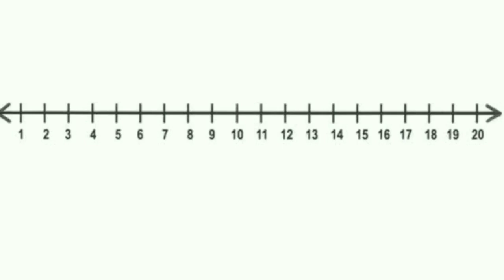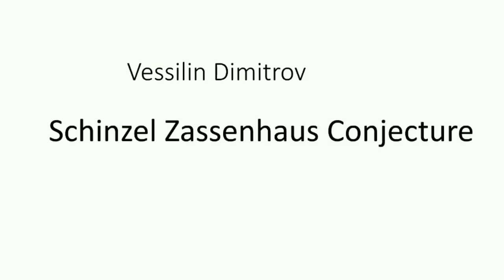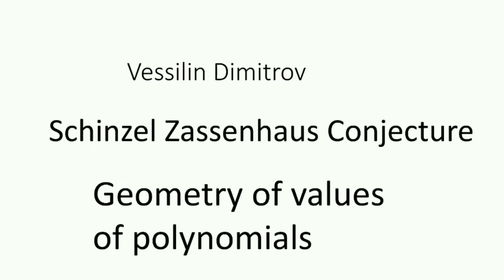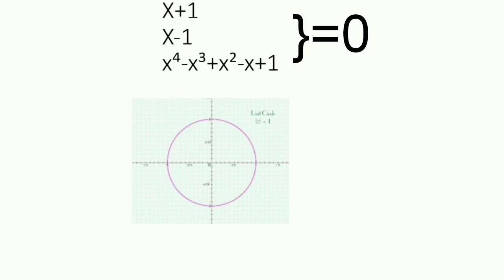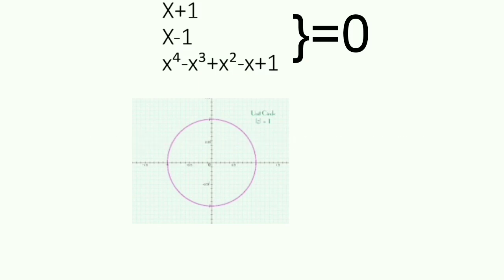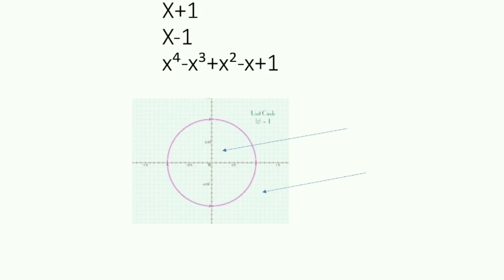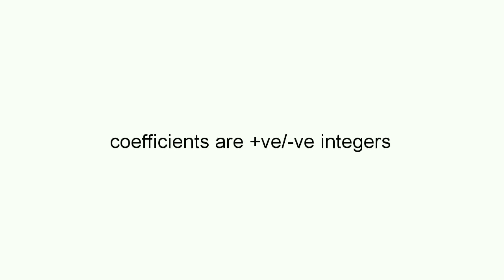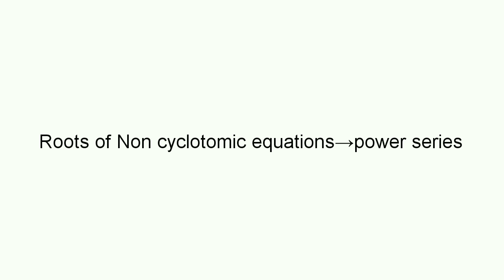Repulsion between roots of polynomials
Repulsion between numbers , seem strange but theories are framed on them .
Please don't mind if I have spelt the names of the mathematicians wrong .